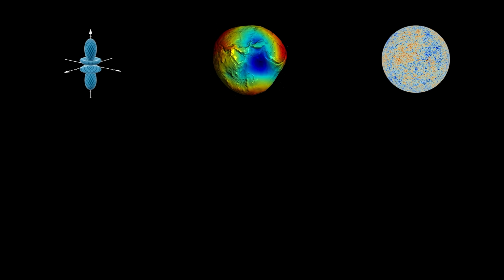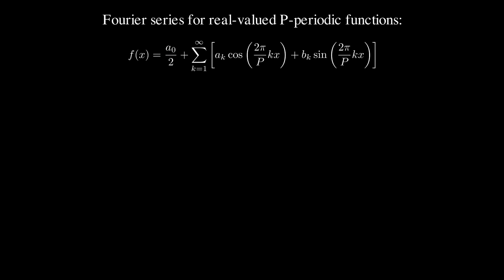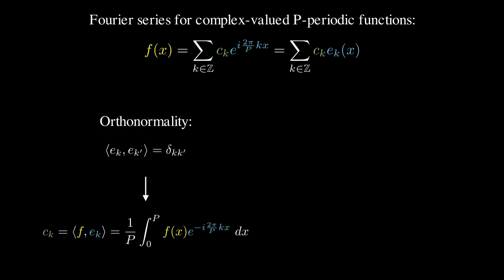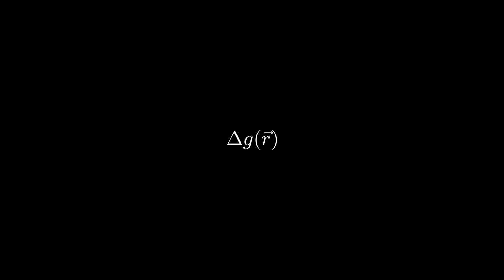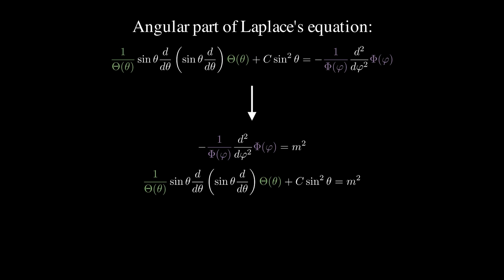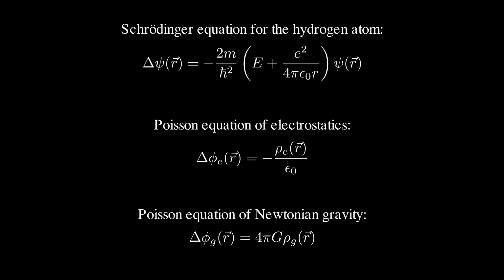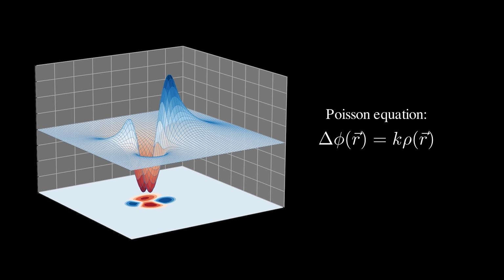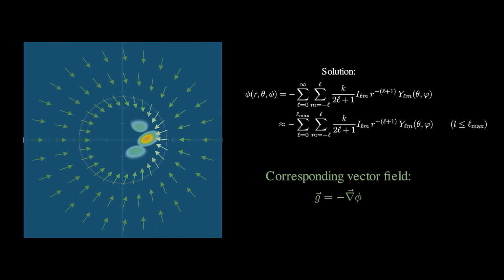Spherical Harmonics and the Multipole Expansion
In this video, we explore the mathematical beauty of spherical harmonics: special functions that form the natural basis for patterns on a sphere. From quantum mechanics to cosmology, spherical harmonics help us describe complex systems in a compact and elegant way.

We'll start by understanding how functions on a sphere can be decomposed into simple components and then build toward the multipole expansion—a method for expressing fields like those of gravity or electrostatics in terms of their angular structure.

Topics include:

- Visual intuition for spherical harmonics
- Solution of the Laplace equation in spherical coordinates
- Physical examples from gravitational and electromagnetic fields to the structure of the Cosmic Microwave Background
- The meaning of monopoles, dipoles, quadrupoles, and beyond

Prerequisites for this video are a basic understanding of multivariable calculus, (partial) differential equations and the Fourier series.

Whether you're a physics student or just curious about the mathematics of nature, this is your crash course into one of the most elegant tools in theoretical physics.

Credits:

This video was created for the Summer of Math Exposition 2025
Made with Manim Community Edition v0.19.0

European Space Agency - ESA
GFZ Helmholtz-Zentrum für Geoforschung
CAMB (Code for Anisotropies in the Microwave Background)

Tracks:
I Am Running Down the Long Hallway of Viewmont Elementary
John Stockton Slow Drag
Short Song 012023
Cut to Rip Torn